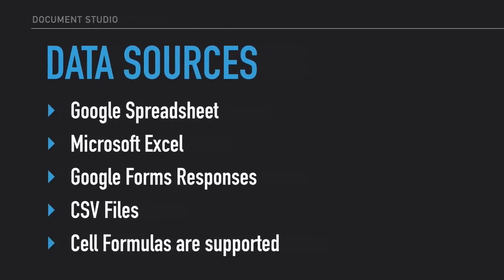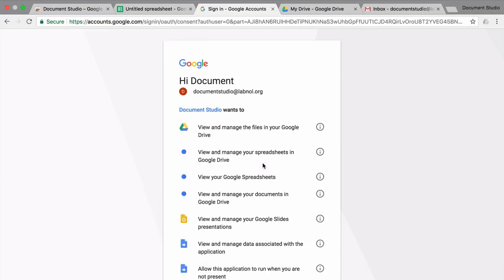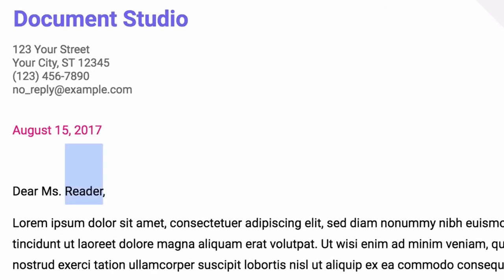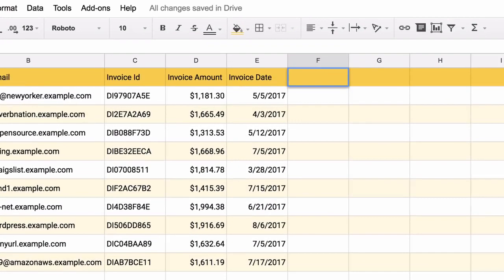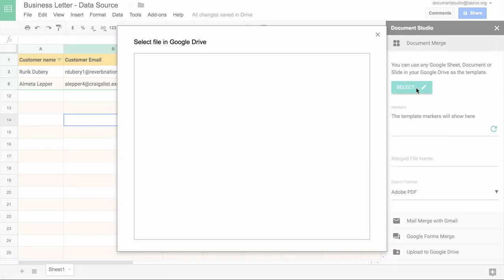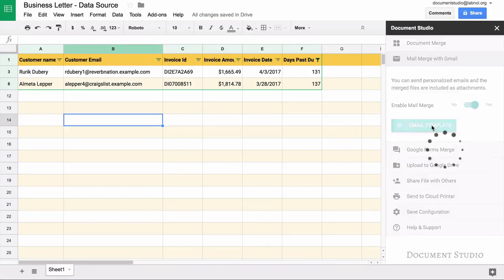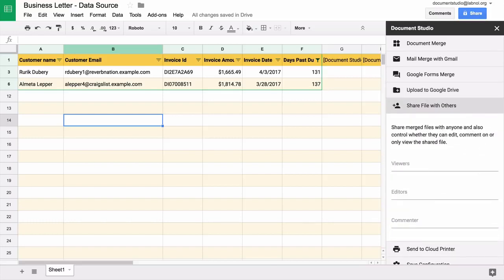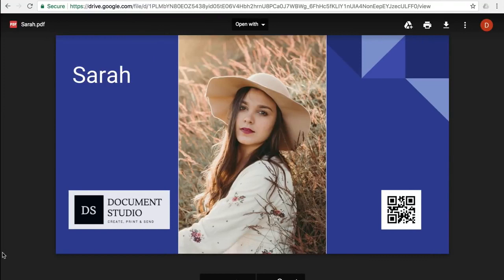Create Merge Documents with Google Sheets or Google Forms